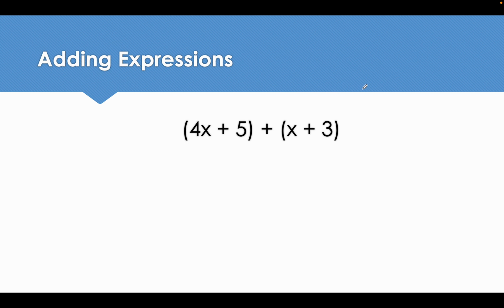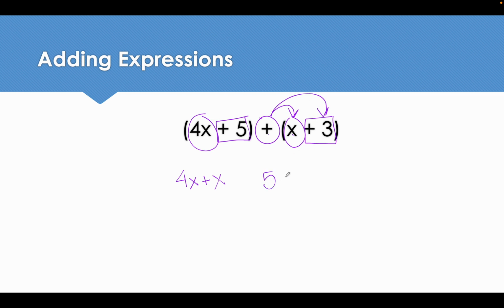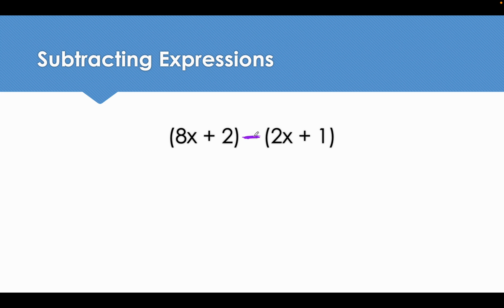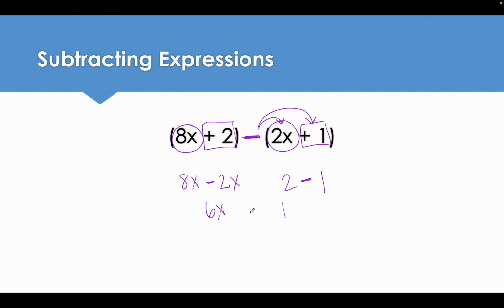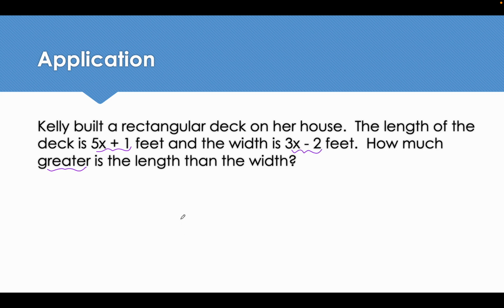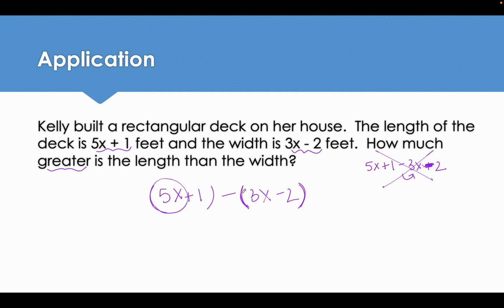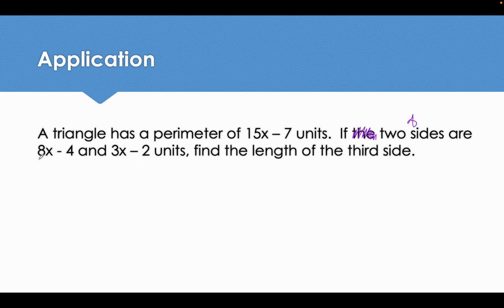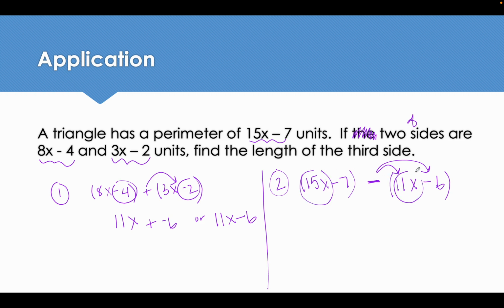7.3-7.4 Adding and Subtracting Expressions